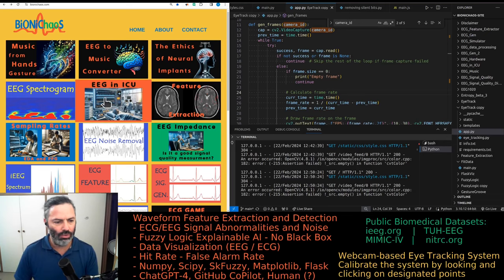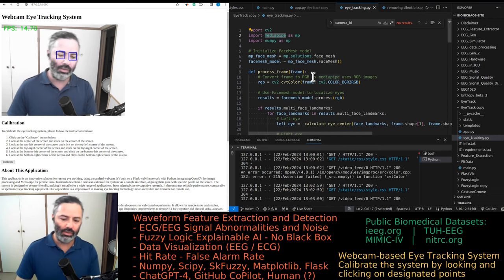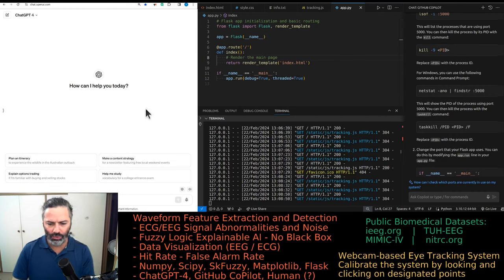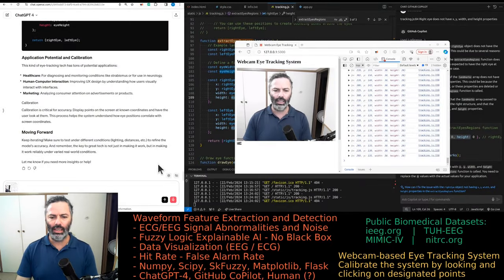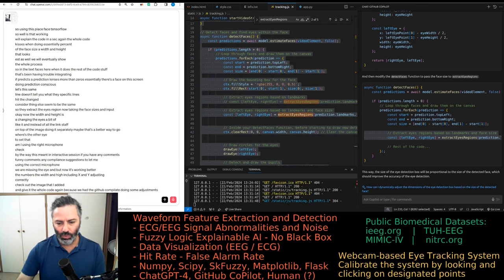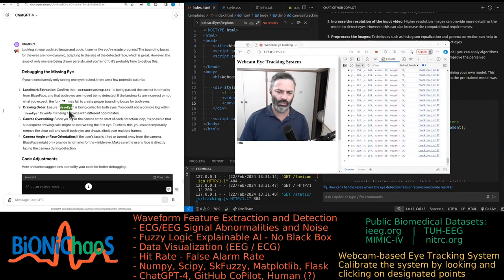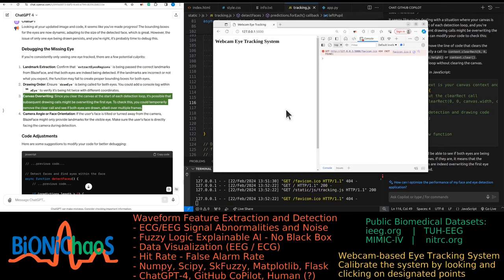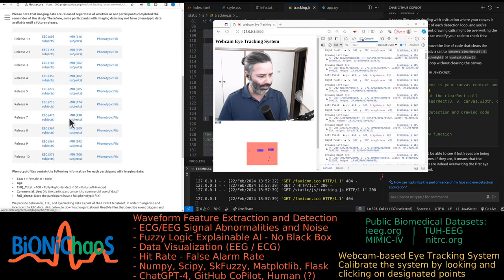Developing an Efficient Eye Tracking System: From Python to JavaScript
In this video, I dive into the development of an eye tracking system using JavaScript and Flask, exploring various technical challenges and adjustments. I start with an existing Python script for eye tracking but quickly switch to a JavaScript-based approach to reduce CPU load and enhance efficiency. Throughout the video, I demonstrate troubleshooting techniques, discuss potential improvements, and consider the use of different technologies such as TensorFlow.js and BlazeFace. I also touch on the integration of webcam-based tracking and the significance of user calibration for better accuracy. The goal is to develop an affordable and efficient eye-tracking system that can rival expensive commercial systems.

00:00 - Introduction to Eye Tracking Tools
00:06 - Starting with Python Script Troubleshooting
00:23 - Issues with Eye Tracking Accuracy
01:56 - Switching from Python to JavaScript
02:04 - Benefits of Using JavaScript and Flask
03:00 - Discussing Calibration and User Interaction
04:15 - Implementing the New JavaScript-based System
05:05 - Debugging and Enhancing the Code
06:06 - Eye Detection and Error Handling
07:09 - Adjusting Eye Detection Coordinates
08:00 - Visualization Improvements
09:58 - Collaborative Code Development
10:05 - Detailed Code Review
11:10 - Transition from MediaPipe to TensorFlow.js
12:53 - Drawing and Detecting Landmarks
13:46 - Issues with Pupil Detection
15:04 - Overcoming Overlay Challenges
16:10 - Future Developments and ECG Game Introduction
17:18 - Discussing Open Source Data Sets and Future Projects